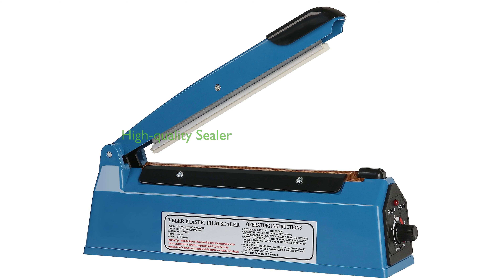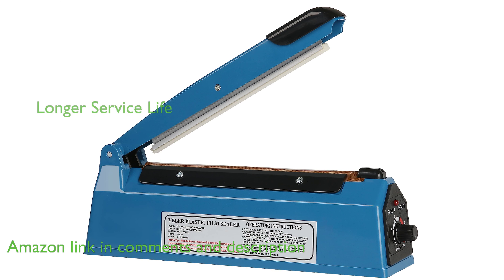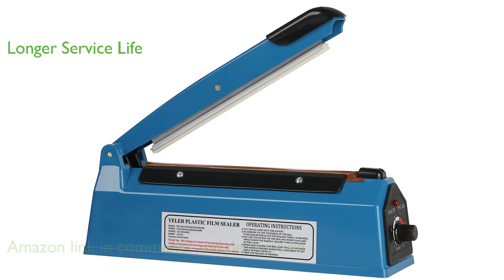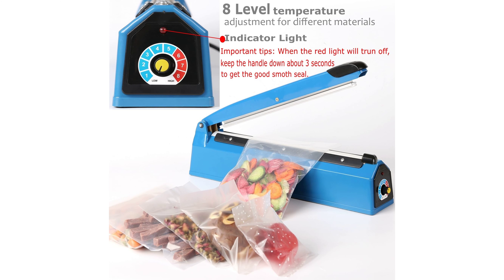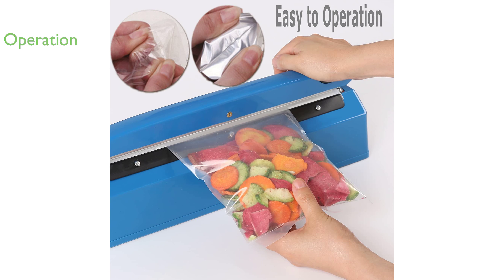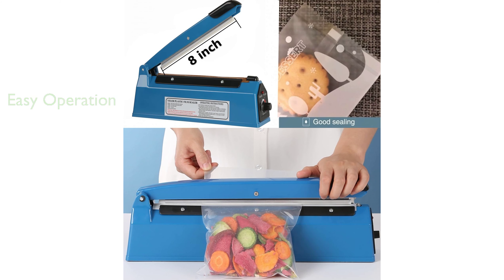REVIEW: Yeler 8 Inch Heat Sealer. ESSENTIAL details.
The Yeler 8 Inch Heat Sealer is a high-quality manual poly machine specifically designed for sealing plastic bags, including PE and PP bags.

Featuring a high temperature resistant silica gel, this sealer offers a longer service life compared to other ordinary sealers, and its smooth silicone strip ensures a superior sealing effect.

The time control panel and temperature adjustment knob, with eight stalls, cater to the needs of different materials, making it a versatile tool for various applications.

Safety is a priority with the heat sealer, as it has a heat dissipation design at the bottom and a built-in fuse for safe use.

The Yeler 8 Inch Heat Sealer is easy to operate; simply place the bag on the original seal, press and hold the handle for two to three and a half seconds to achieve the best sealing effect.

The product has a high review score of 4.4, with 1963 reviews, indicating a high level of customer satisfaction.